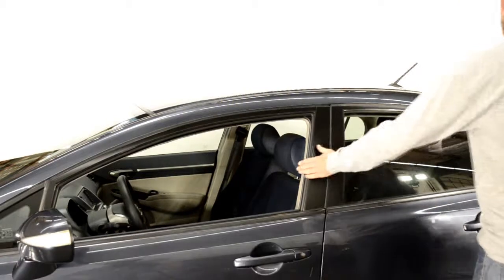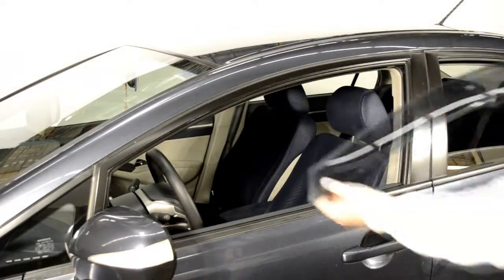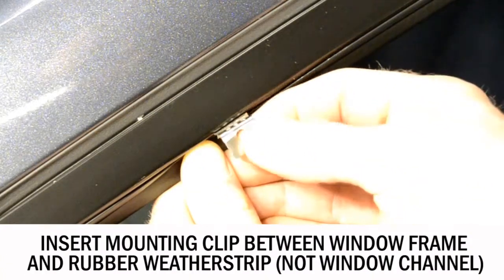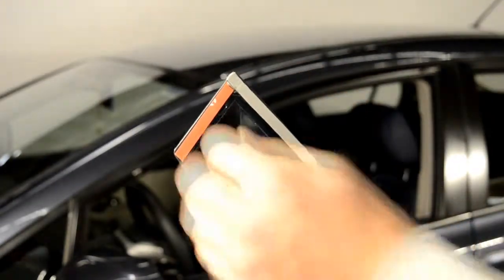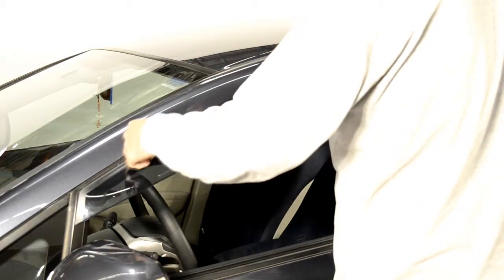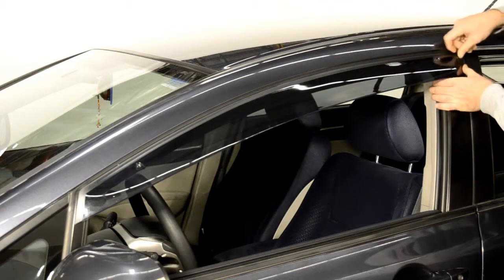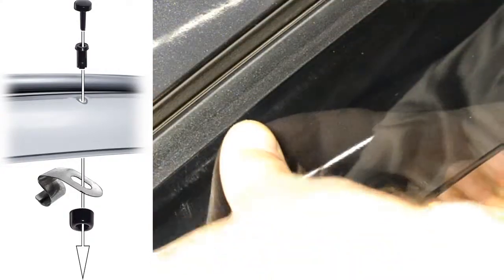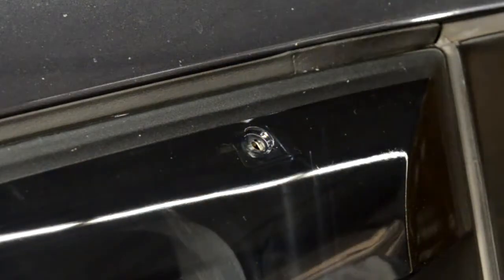WELLvisors side window visors Installation Video Honda Civic Sedan 06-11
Installation video for WELLvisors side window visor 3-847HD009 Honda Civic Sedan 06-11